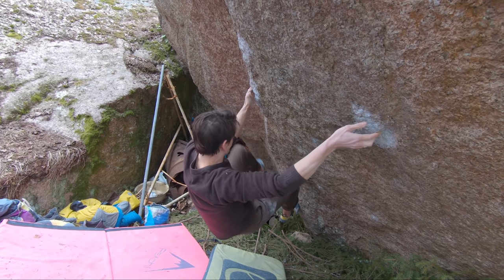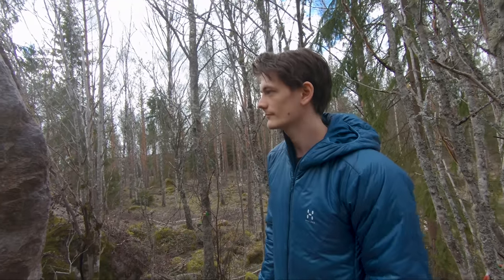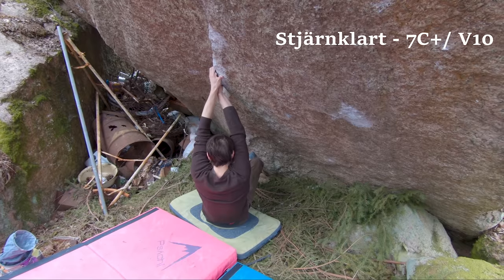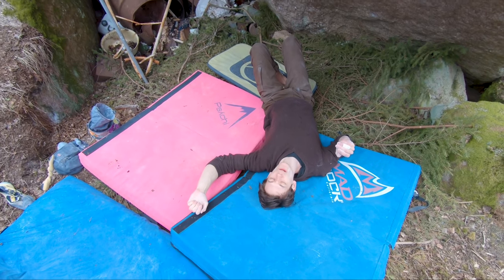Comeback Session After Injuries - 7C+/V10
Today I'm back climbing with Felix, Nikken and Cordelia and we're trying a boulder called Stjärnklart, a crazy beautiful 7C+/V10 that recently saw it's first ascent and quickly became popular in the climbing scene around stockholm. Nikken and Felix tried the boulder one session before which really got me psyched to try it myself, as injuries had prevented me from trying it with them.

Songs:
My Rain Is Gone (Instrumental Version) - Victor Olsson
Tipsy under the Vast Sky - Chaxti
One Life 1 - Niclas Gustavsson
Spring Cleaning - Dylan Sitts